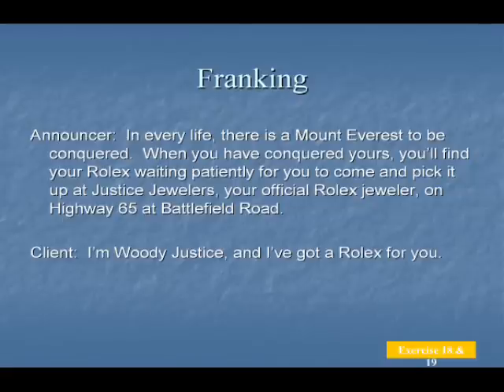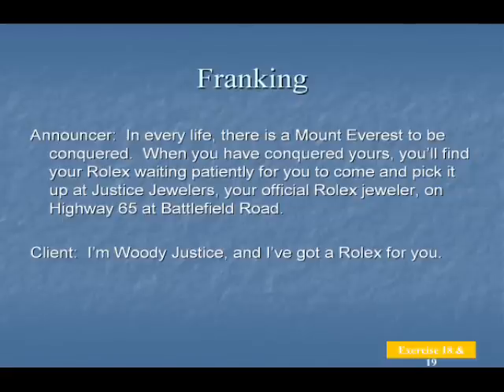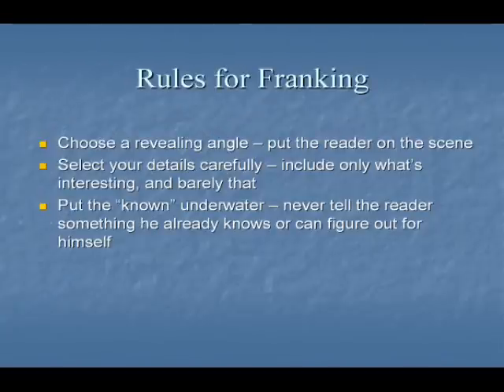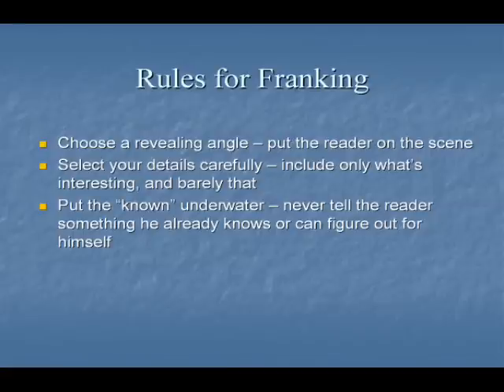Persuasive Online Copywriting Writing Techniques - Part6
This was part of a course we developed around our book, Persuasive Online Copywriting. Here we share writing technique: Franking.